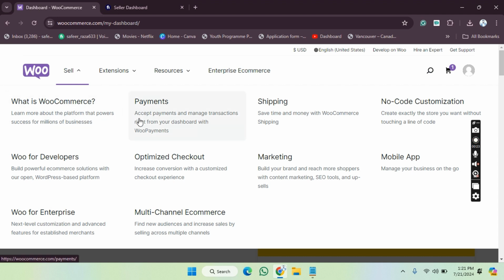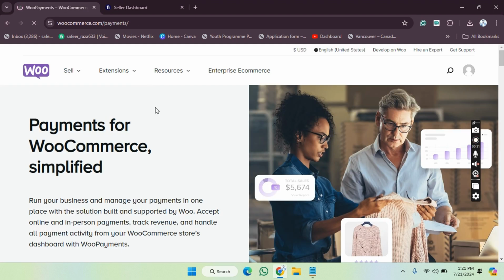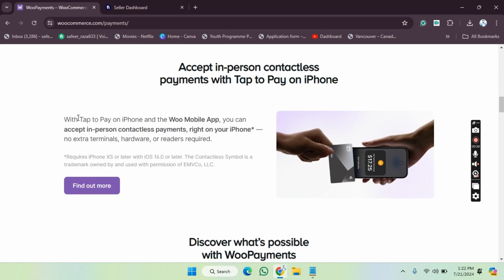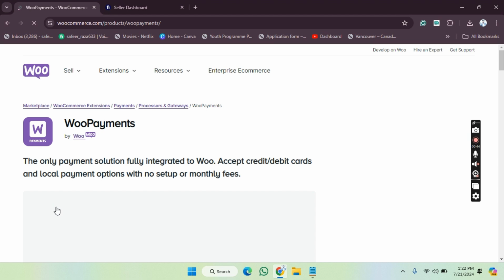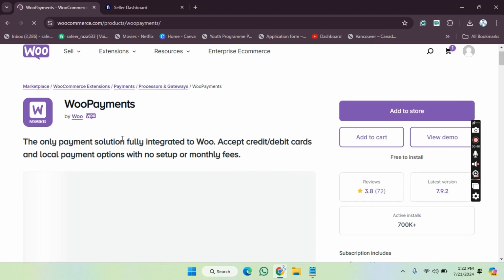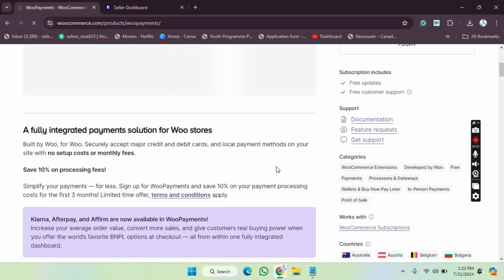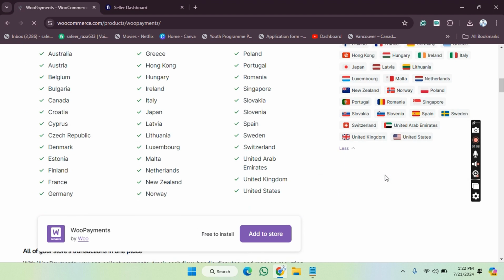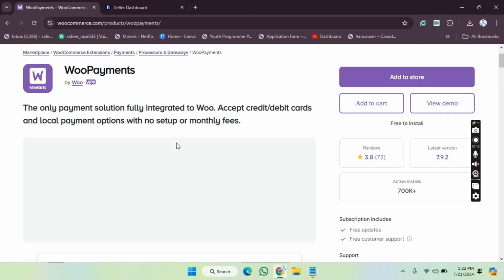How to Add Payments Details in Store on Woocommerce [easy]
To accept payments on your WooCommerce store, follow these steps:

Go to WooCommerce Settings: Navigate to your WordPress dashboard, then go to WooCommerce Settings.
Select Payments: Click on the Payments tab.
Choose a Payment Gateway: WooCommerce offers built-in options like Stripe, PayPal, and Cash on Delivery. You can also integrate third-party gateways.
Enter Payment Details: Provide the necessary credentials for each payment method you enable.
Test Your Setup: Make test purchases to ensure everything works correctly.
Remember: Offer multiple payment options to cater to different customers.